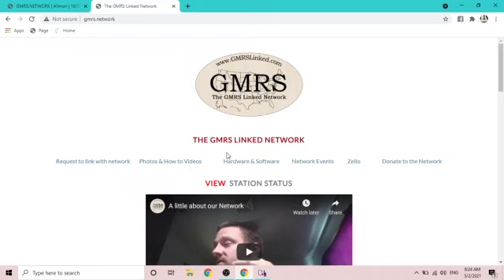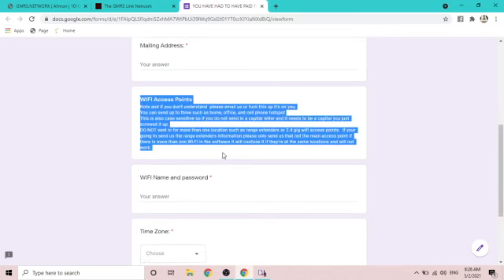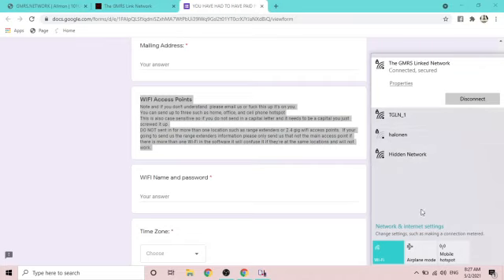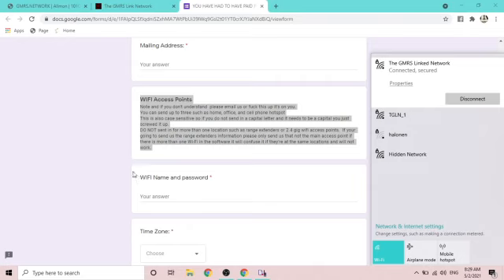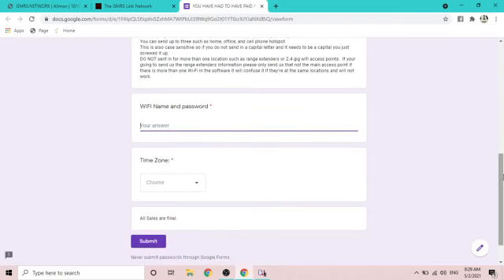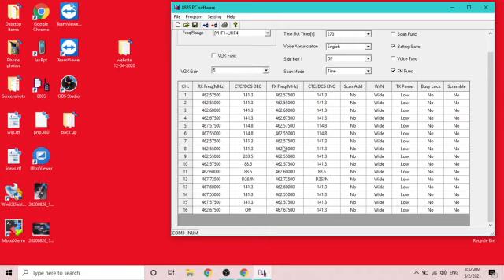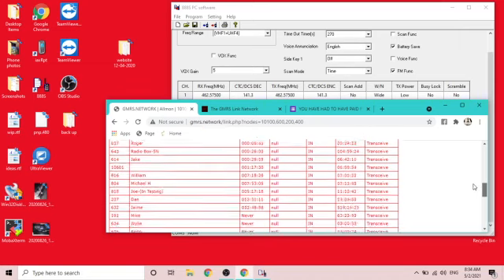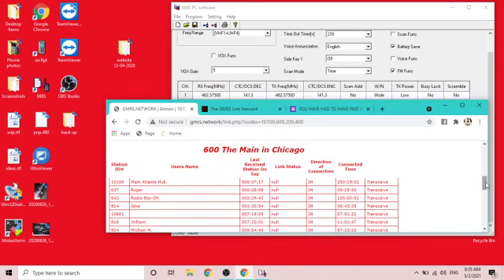Good to know about the Radio Box SN